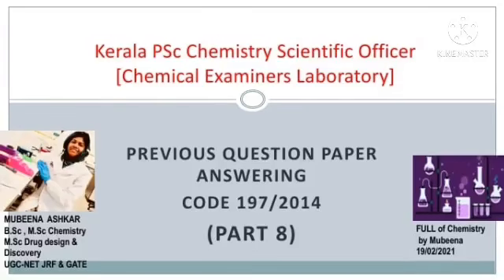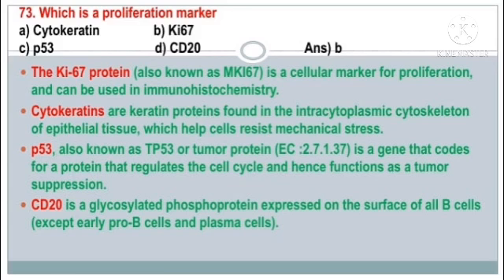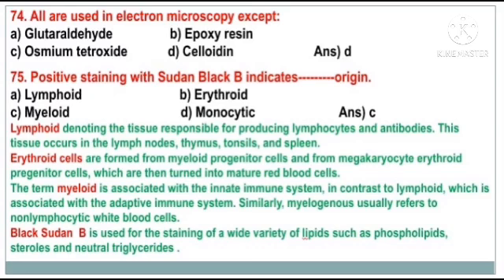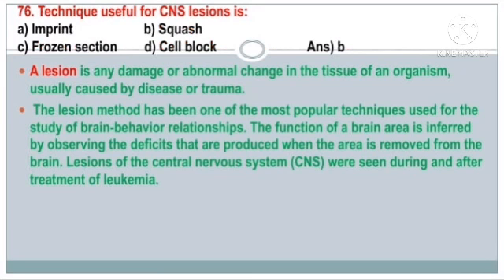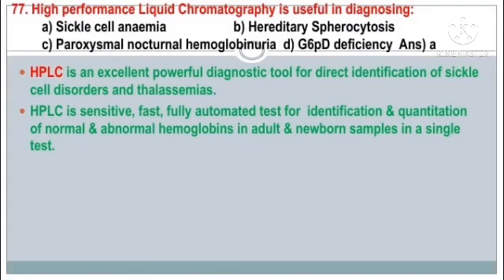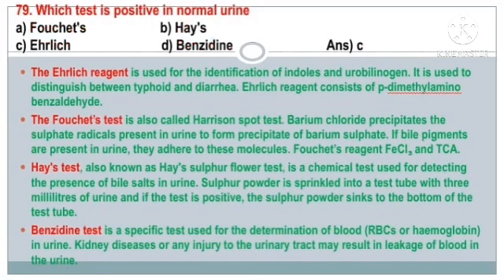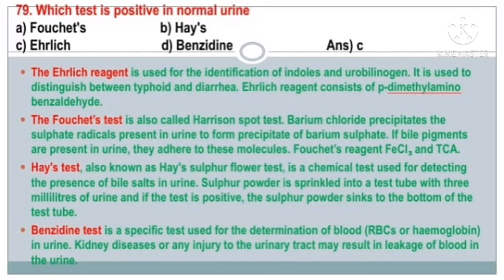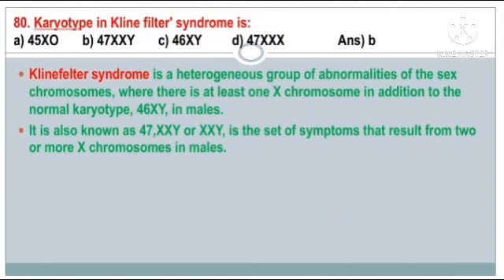Kerala PSc Chemistry Scientific officer (Chemical examiners laboratory) previous question paper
Discussed previous question paper code (197/2014) Chemistry Scientific officer (Chemical examiners laboratory)